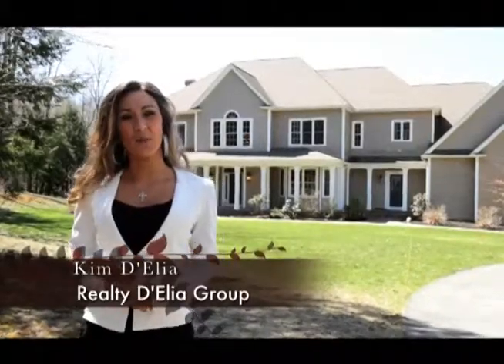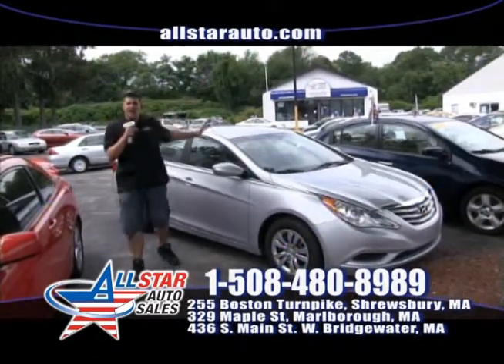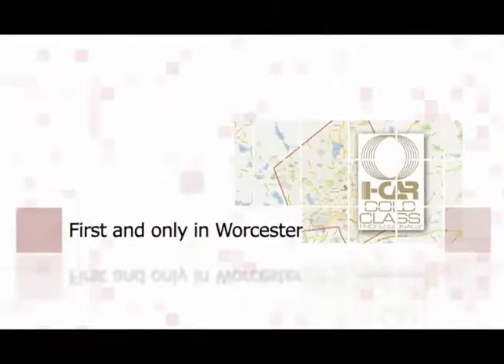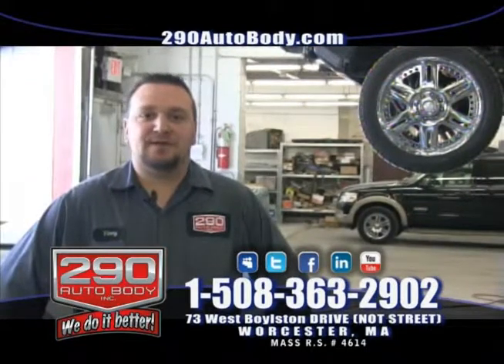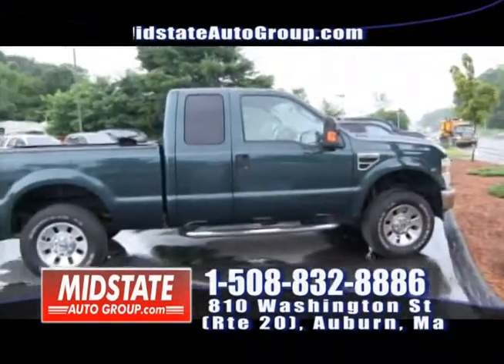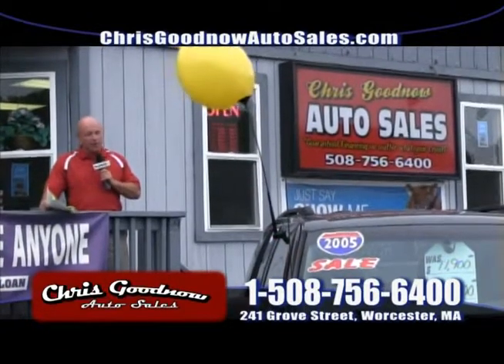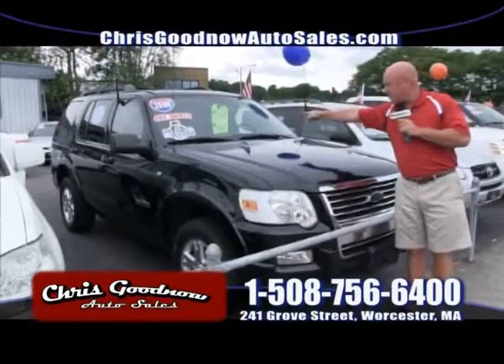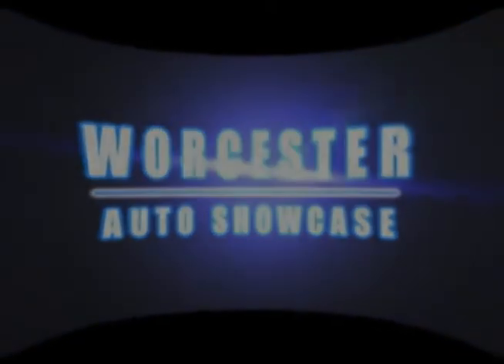Worcester Auto Showcase - August 3, 2013 - WorcesterTV.com - Used Cars Worcester